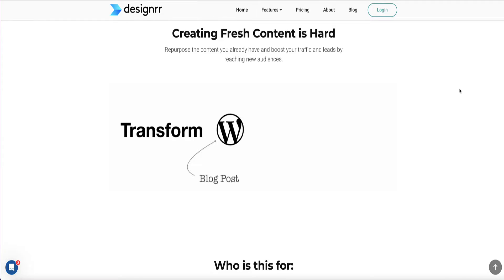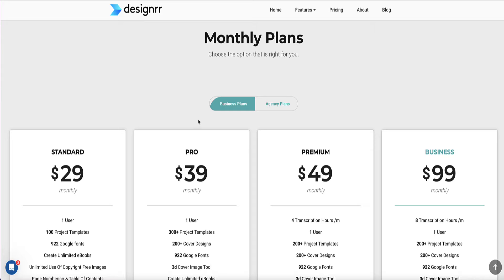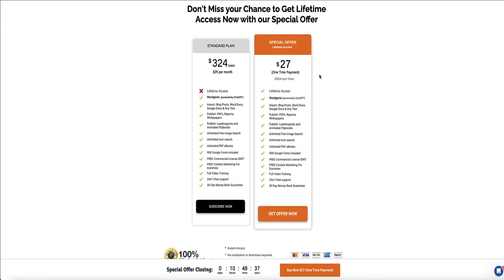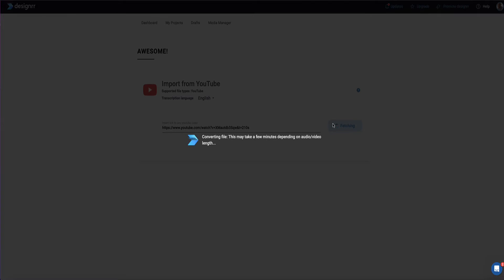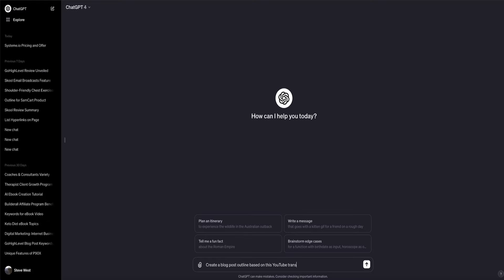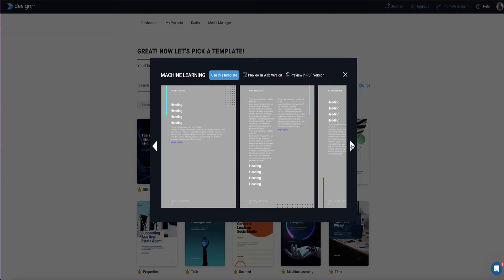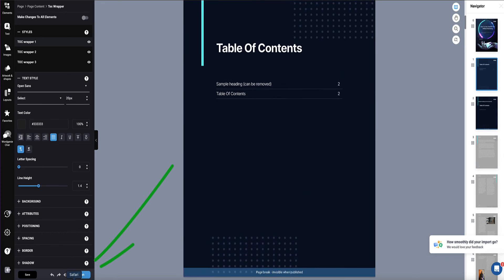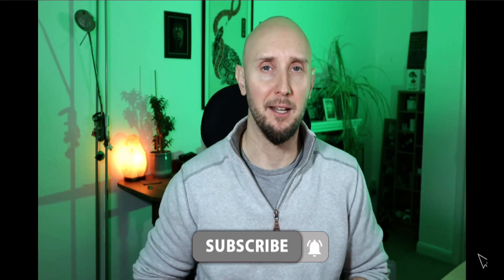How To Turn a YouTube Video Into an eBook, PDF, or Blog Post (Using AI)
✅ Turn YouTube Videos into Ebooks, PDFs & Blog Posts Fast With AI - [Discount Link]

I'm going to show you an awesome AI tool you can use to quickly and easily transcribe any YouTube video. You can then use that YouTube video transcription and turn it into a blog post, or you can use this tool to convert the YouTube transcription into an eBook, or into a PDF doc.

This is an excellent way to repurpose your content, saving you a lot of time in the process. Besides showing you how to convert a YouTube video into an eBook, this AI tool can also then turn your eBook into an audiobook.

RESOURCES:
👉 Designrr Premium Upgrade (turn YT videos and podcasts into ebooks, PDFs and blog posts)